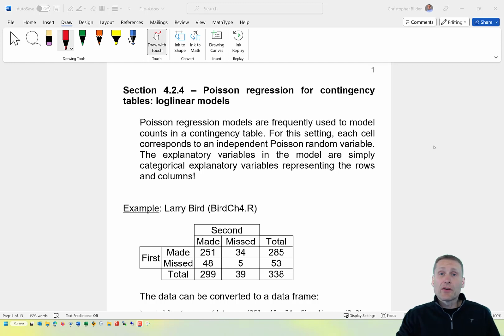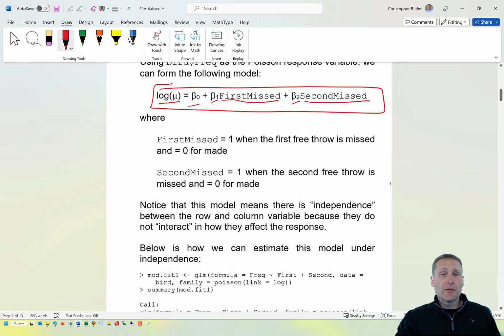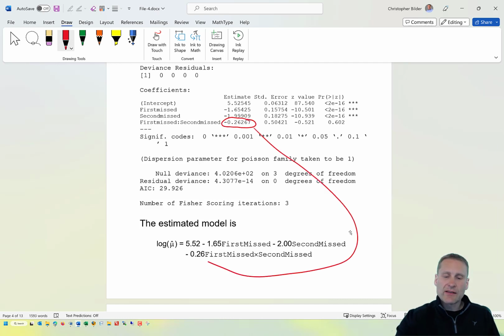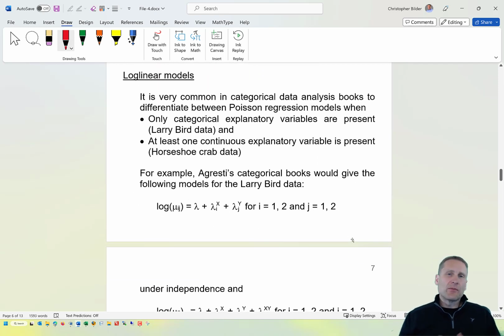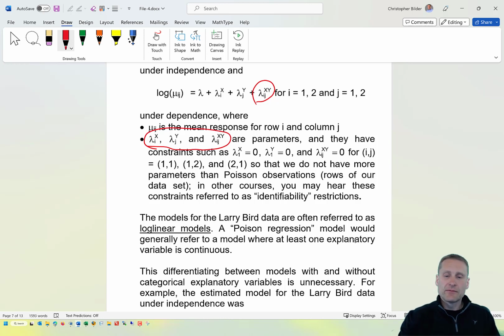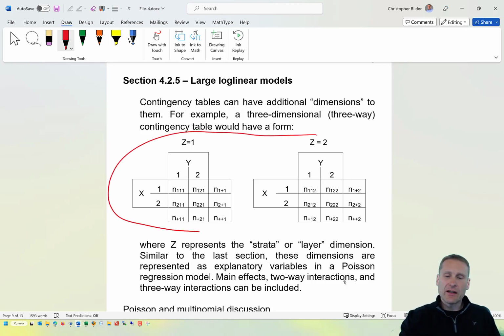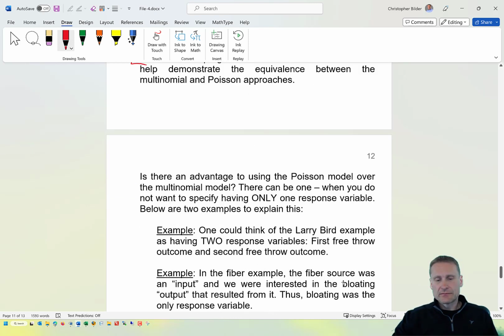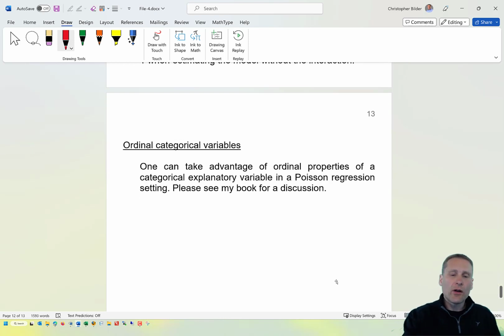Count responses: Poisson regression for contingency tables, loglinear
for my course notes. This section discusses count responses.